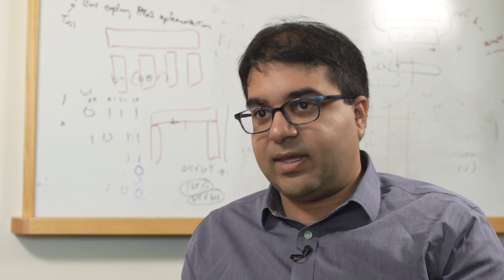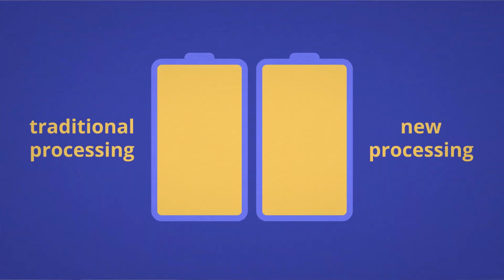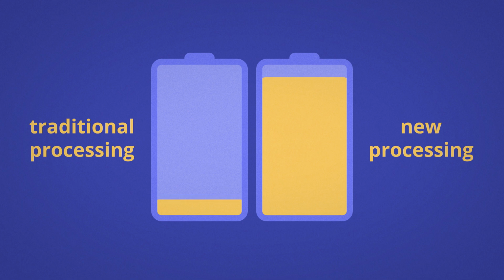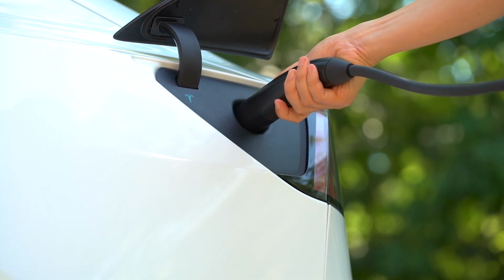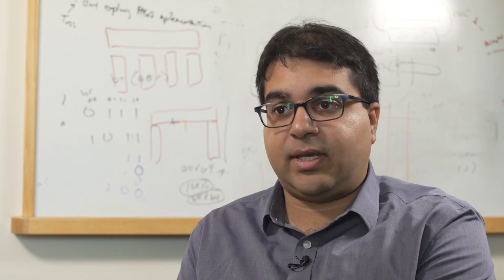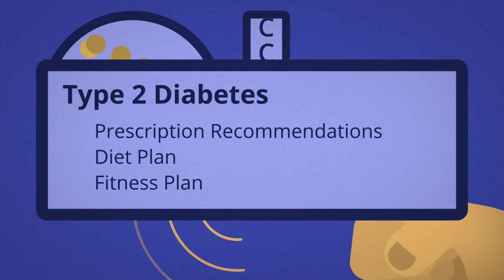Saugata Ghose: Rethinking Computer Architecture: Faster, Smarter, More Efficient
ECE’s Saugata Ghose discusses how his group makes data movement and processing more efficient.